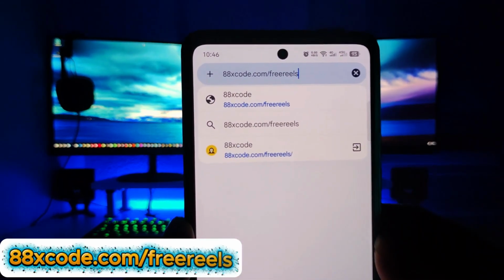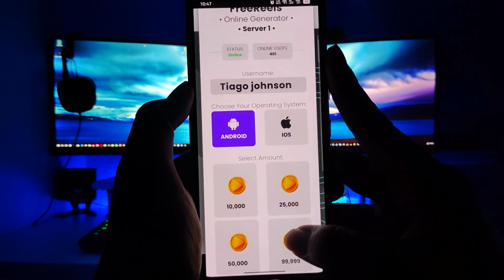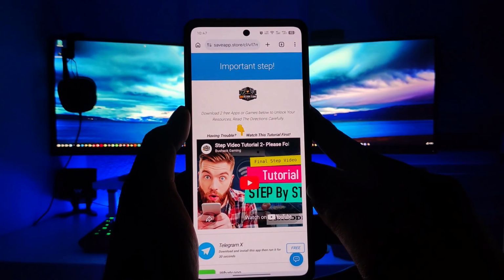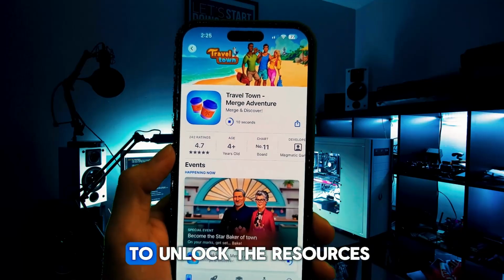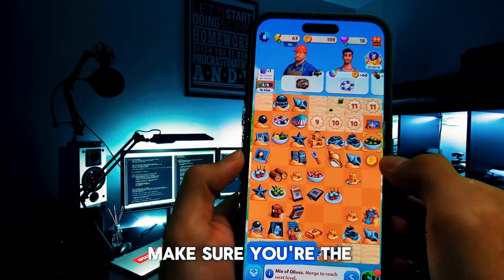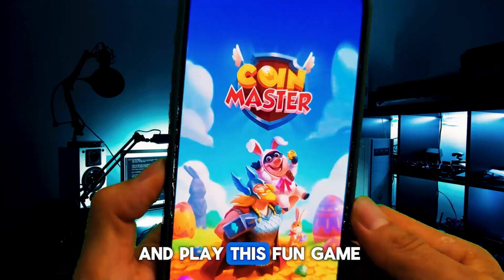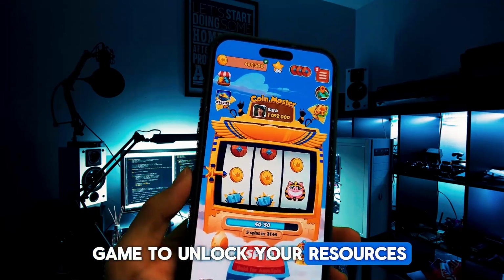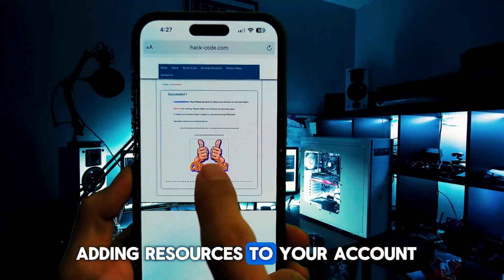"Unlock Infinite Fun! Freereels App FREE Unlimited Coins Tutorial 2026 - No Hacks, Just Tips!"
🌟 Ready to dive into an exciting world of entertainment? 🚀 In this tutorial, we’ll show you how to unlock FREE unlimited coins on your Freereels app! 📺💰 Get ready to enhance your streaming experience with our step-by-step walkthrough. Whether you're into drama shorts or binge-worthy shows, we’ve got all the tips you need to boost your rewards without spending a dime! Don't miss out on exclusive content—watch until the end for bonus tricks!